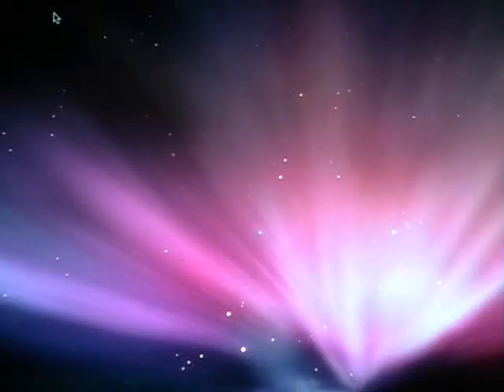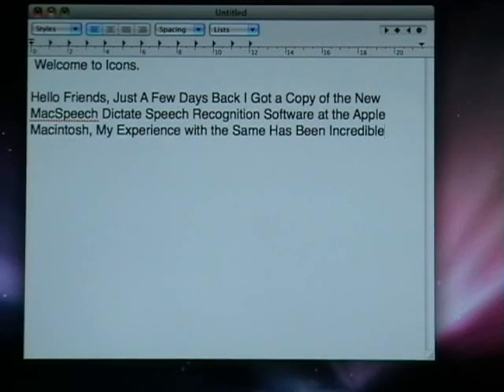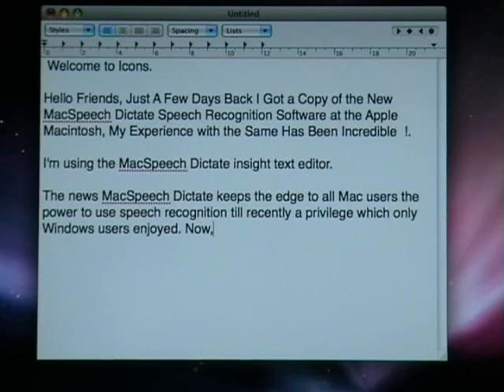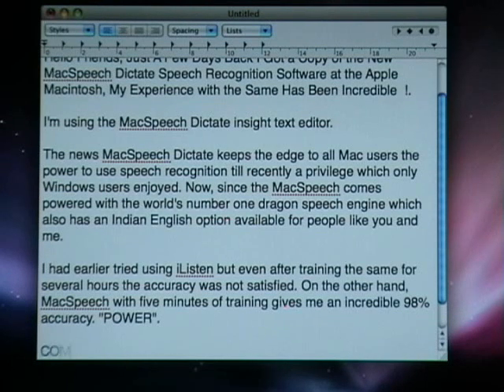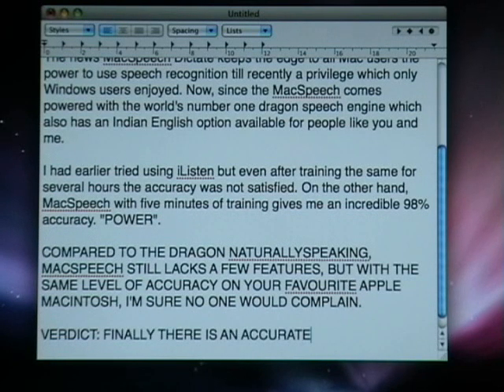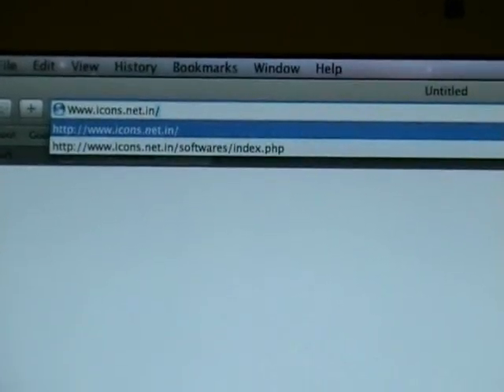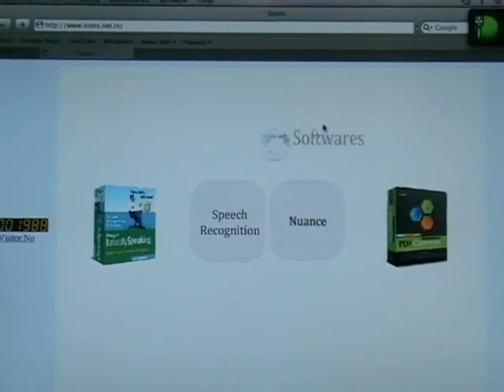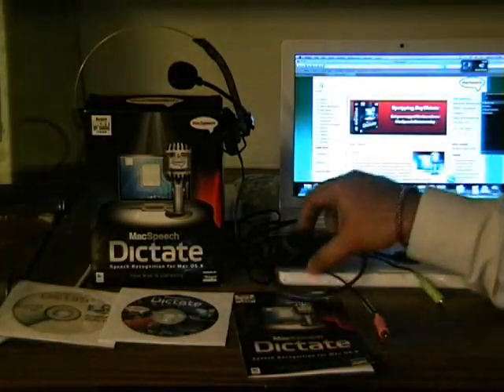MacSpeech Dictate Speech recognition software for Apple Mac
ICONS, after serving over a couple of thousand users with Windows based World's No.1 Dragon NaturallySpeaking software. Now they are proud to launch MacSpeech Dictate powered with Dragon Engine for Apple users. Written from the ground up for the Mac, MacSpeech Dictate's accuracy and capabilities make it as fun, productive, and intuitive to use as the Mac itself. Now, Talk to your Mac. Upto 99% accurate with any Indian local accent